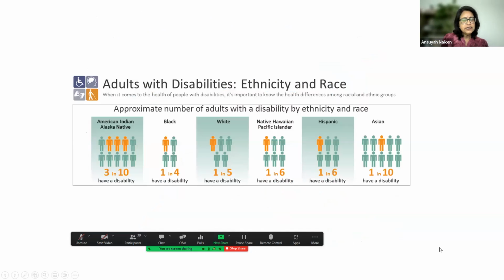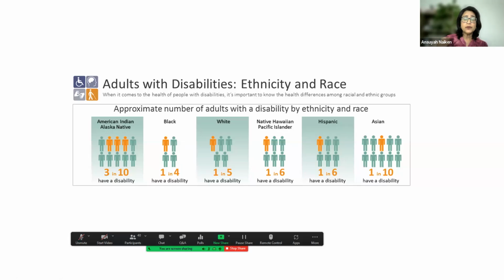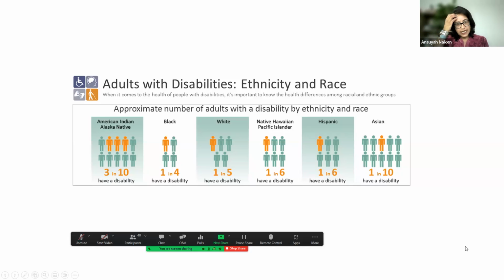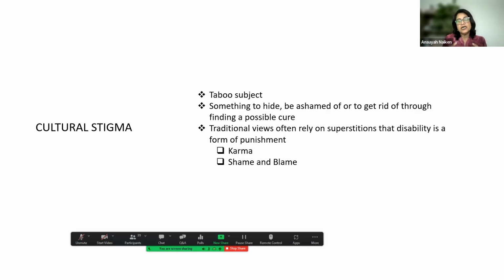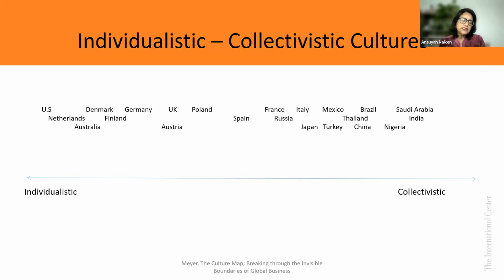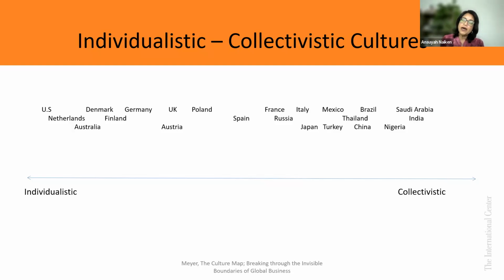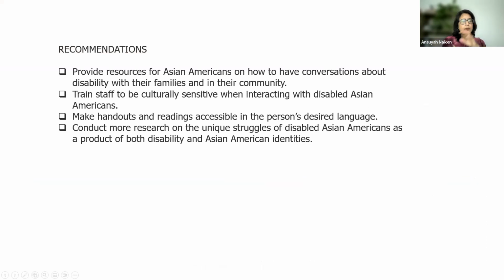HCBS: Disability RIghts Advocacy (2022)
In this video, we dive into important discussions around Home and Community-Based Services (HCBS) and disability rights advocacy. Key takeaways include:

State Compliance Deadlines: Learn about the deadlines for states to comply with the HCBS settings rules and how they can ensure their transition plans are finalized by July 2022.

Guardianship Issues: We address the concerns surrounding guardianship and its potential impact on the independence of individuals with disabilities, focusing on the concept of "self-determination."

Independent Living (IL) Advocacy: Discover actionable steps for advocating for stronger representation of Independent Living (IL) in HCBS discussions, and learn how you can engage with local organizations and agencies to make a difference.

Call to Action: Find out how your organization can start meaningful conversations about HCBS services and the rights of individuals receiving these services.